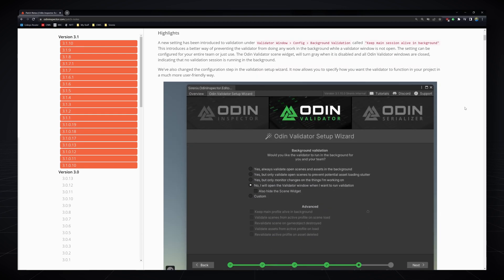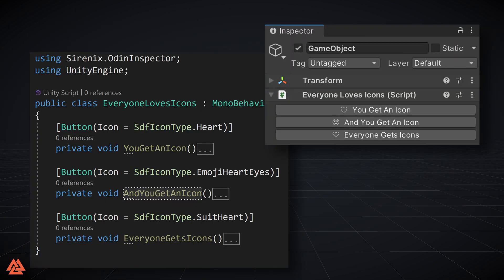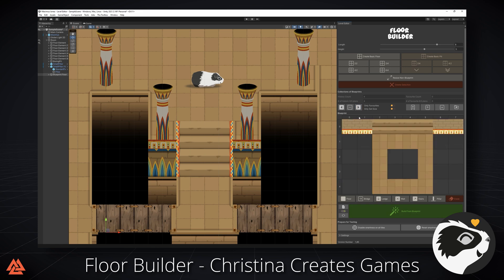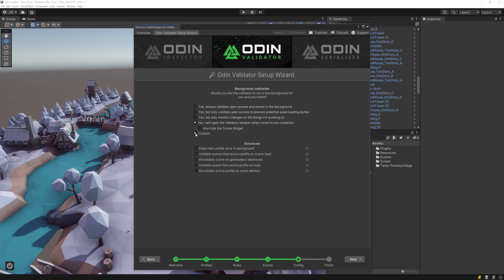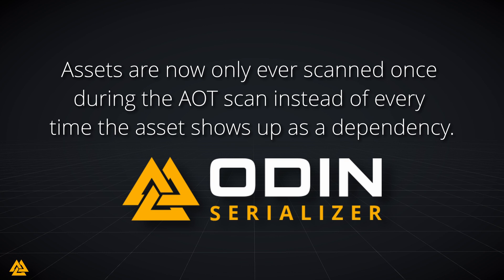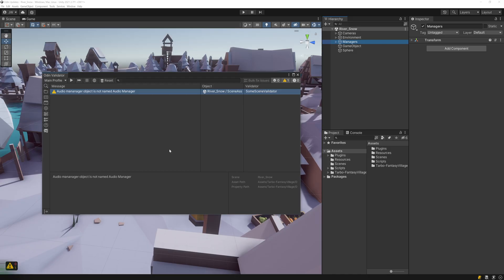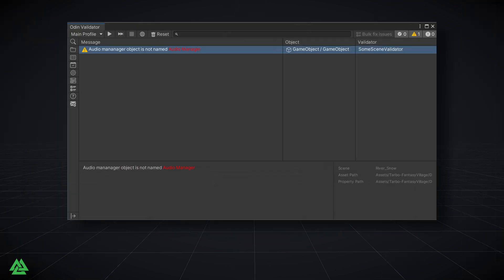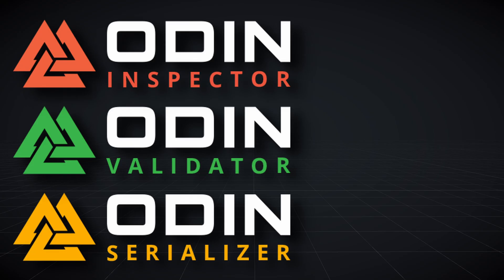Odin 3.1.10 Updates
Lots of changes to  Odin over the last several months! So we wanted to cover some of what we think are the most important or noteworthy fixes and new features - we’ll be looking at changes to the entire suite of Odin tools including Odin serializer, inspector, and validator.

Timestamps
0:00 Lots of Changes!
0:20 Ensuring Correct Versions
0:38 Icons
1:04 Floor Build Example
1:24 Background validation settings
2:16 Faster AOT scans
3:07 New Validator Extension Functions
4:24 Scan Asset Dependencies